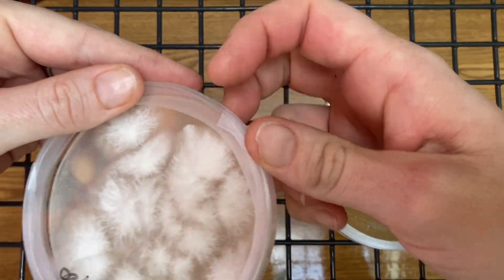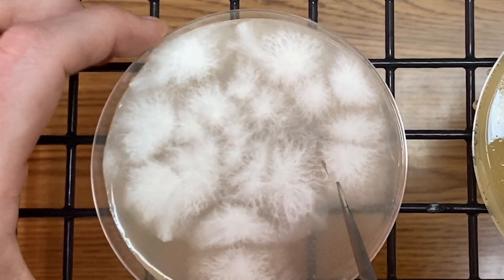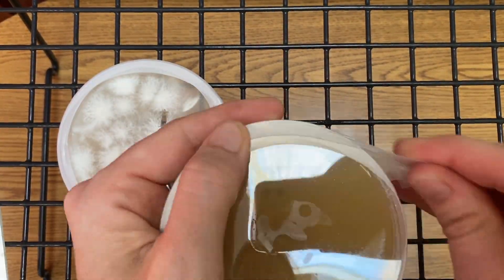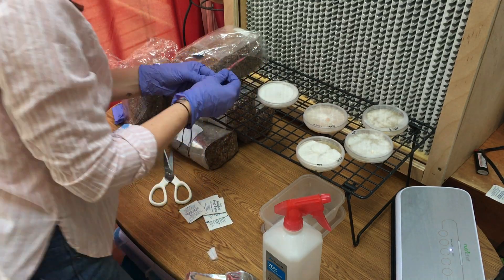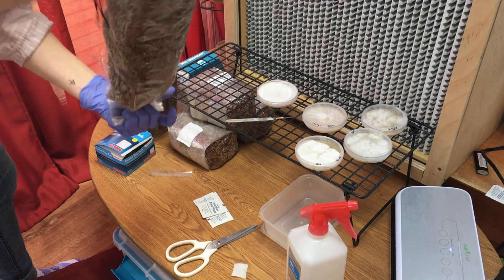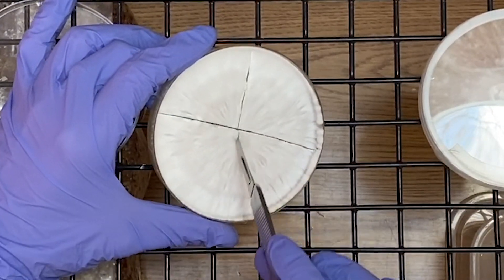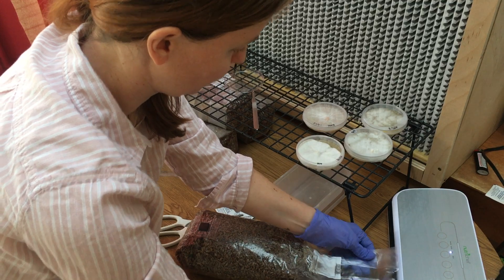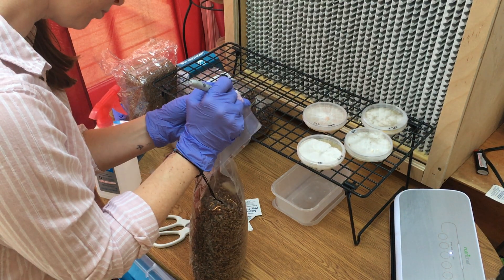Rhizomorphic Transfer | Agar to Spawn Bag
In this video I show you how to transfer rhizomorphic mycelium and transfer agar to a spawn bag.

66Qt Monotubs & Dry Bulk Substrate Kit

66Qt Monotubs for Sale!